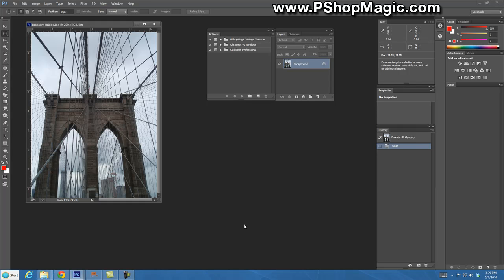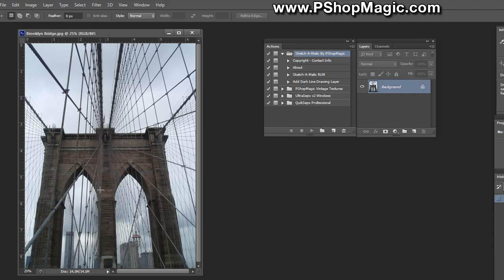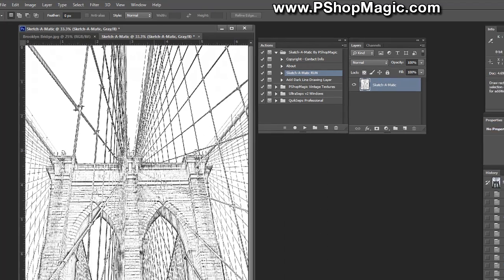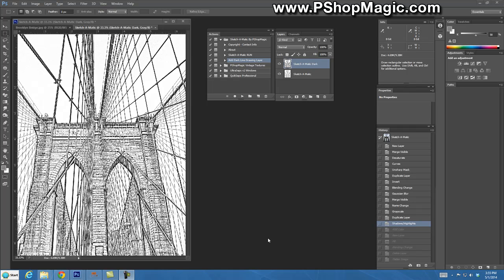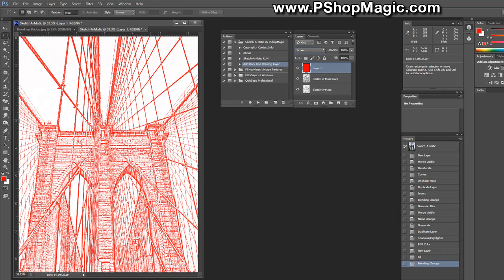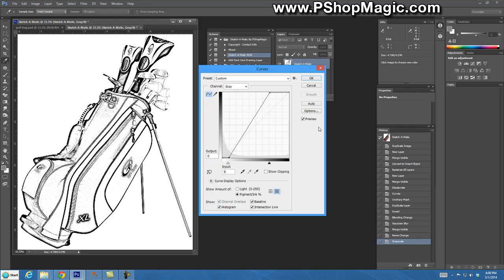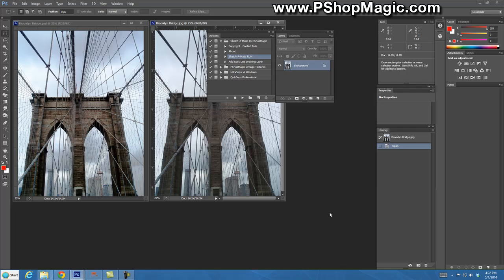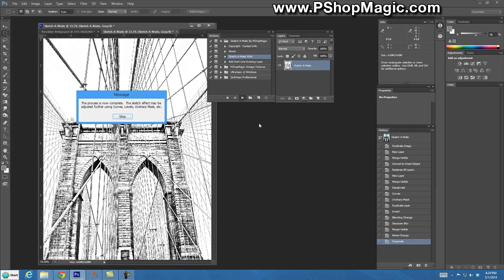Photoshop How To Create A Sketch Effect From A Photograph Action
Generate great looking pencil style sketch effects and charcoal pastel style sketch effects from any photograph using our free Photoshop Action Set.  Find out more about this free action and others